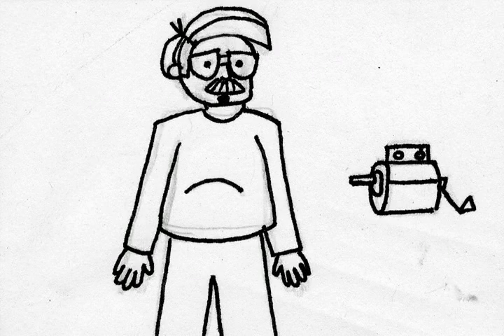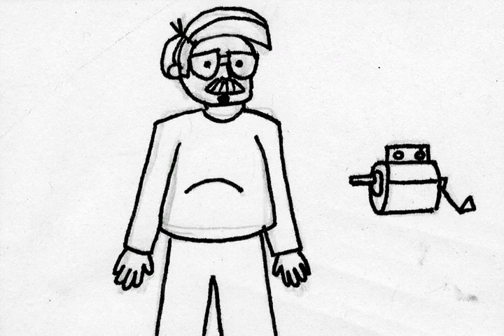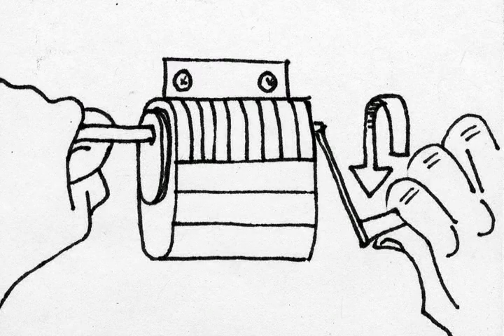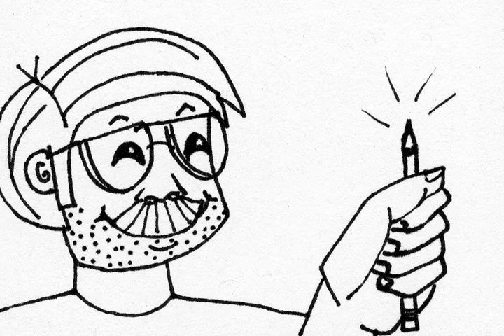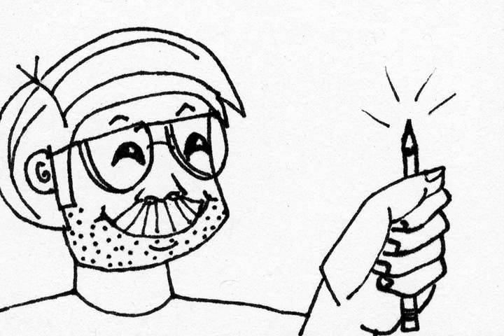Put the pencil in the pencil sharpener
average dumb guy sharpening pencil